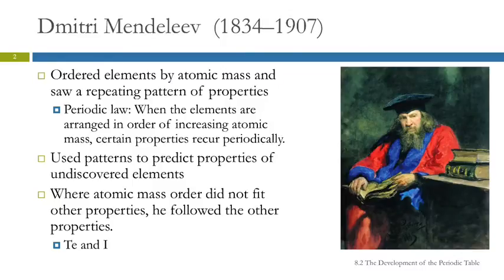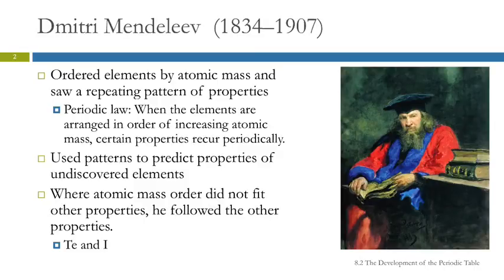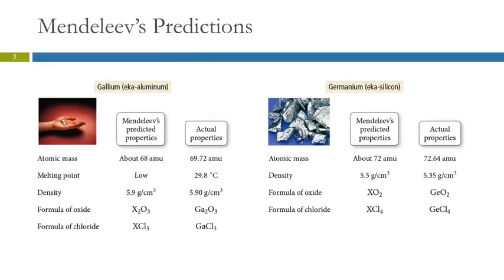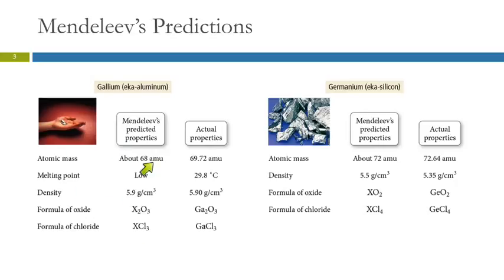8.2 The Development of the Periodic Table